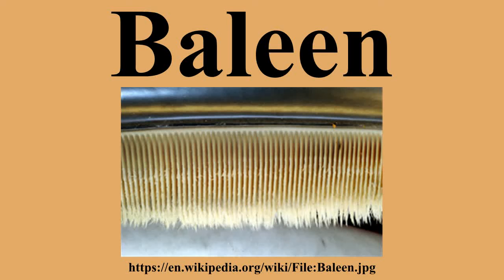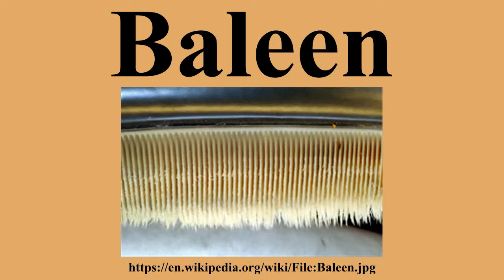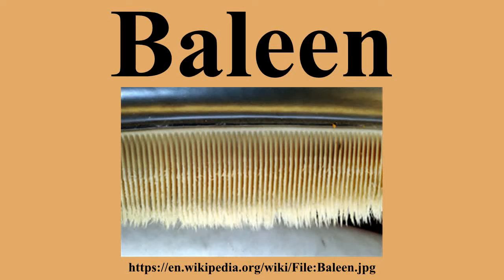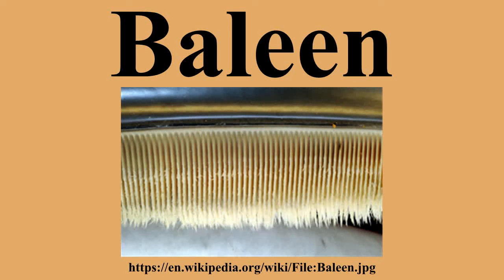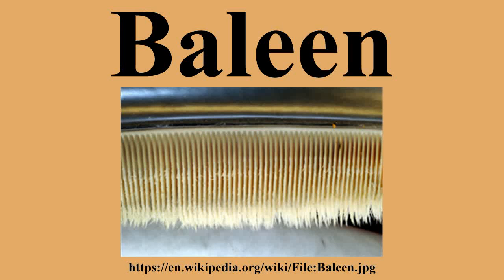Baleen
Ad-free videos.

Baleen is a filter-feeder system inside the mouths of baleen whales.The baleen system works when a whale opens its mouth underwater and the whale takes in water.The whale then pushes the water out, and animals such as krill are filtered by the baleen and remain as food source for the whale.Baleen is similar to bristles and is made of keratin, the same substance found in human fingernails and hair.

---Image-Copyright-and-Permission---
About the author(s): Anon at NOAA Fisheries Service
---Image-Copyright-and-Permission---